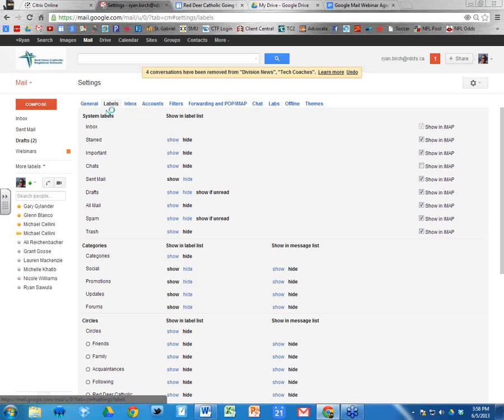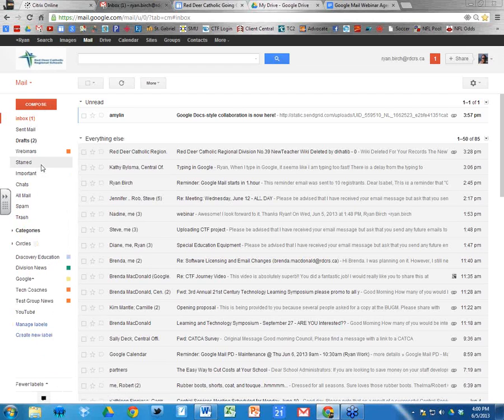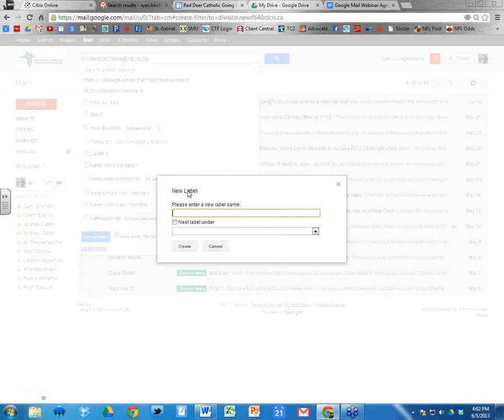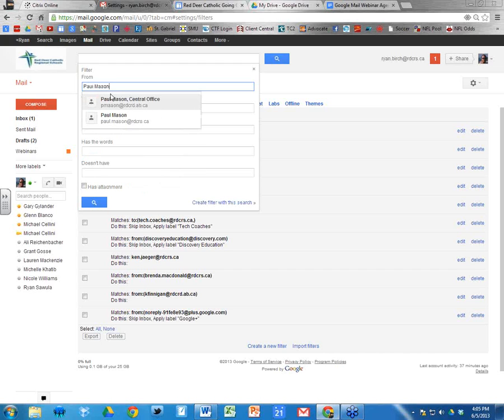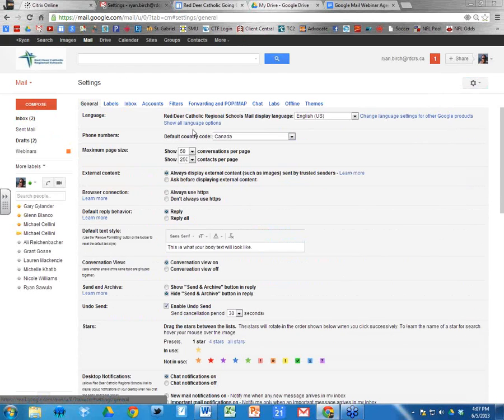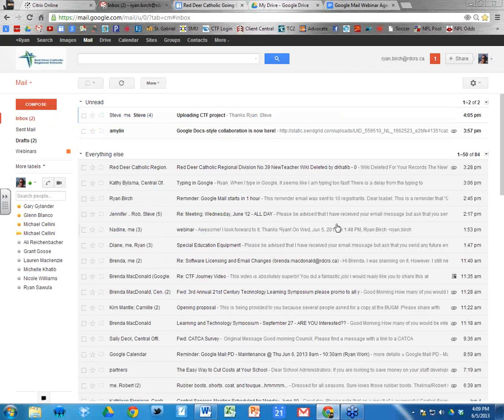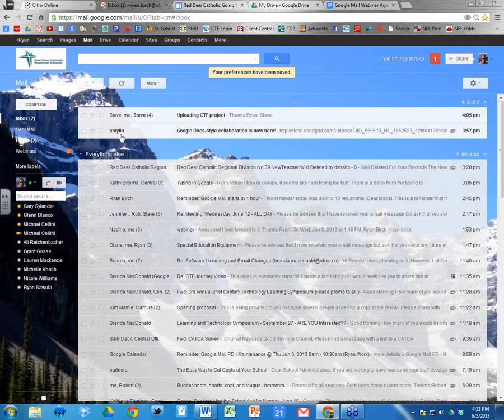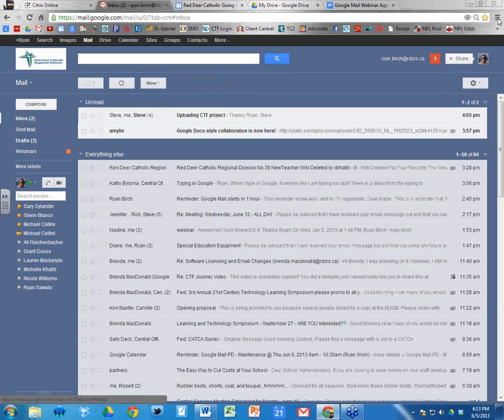Google Mail Webinar June 6, 2013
Google Mail webinar for Red Deer Catholic staff focusing on labels, filters, settings, spell check, themes and signature lines.